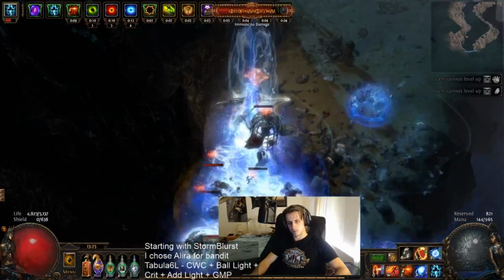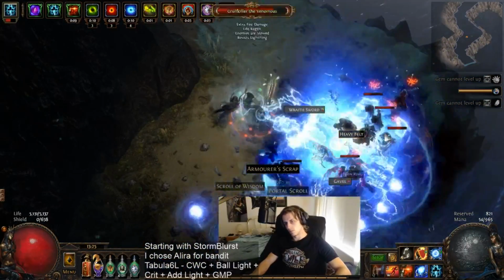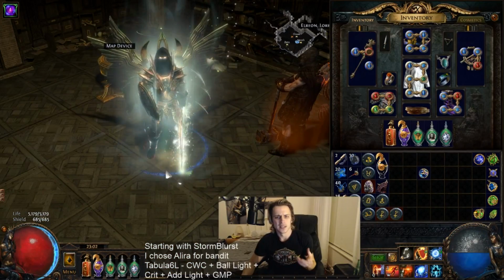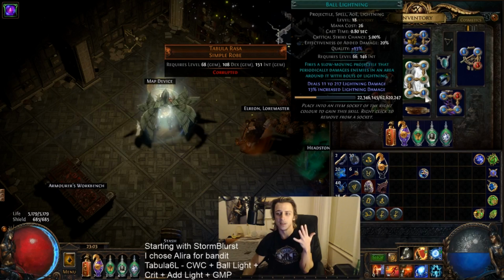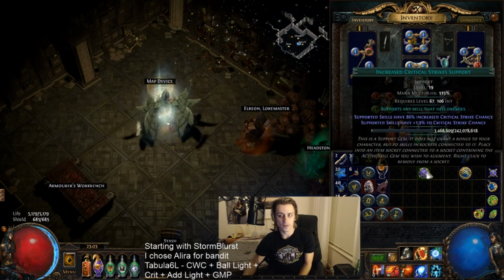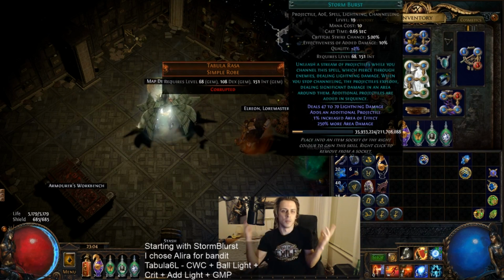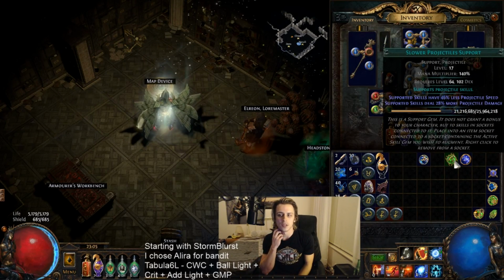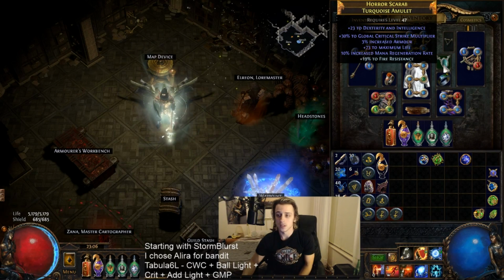What Happens When The Balls Touch - Stormburst Cast While Channeling Ball Lightning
Another update after getting to 86 with Storm Burst. Not the greatest skill by any means but it's been fun messing around with and I still have some hopes for endgame viability. We'll have to see in the next day or 2.